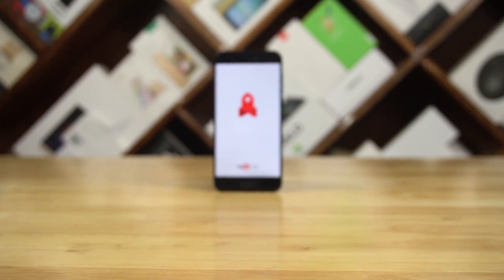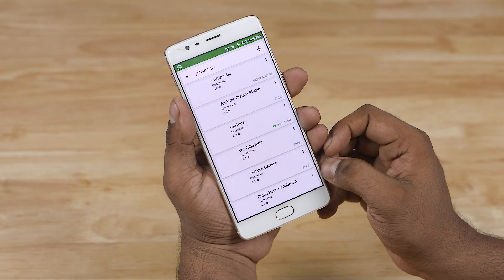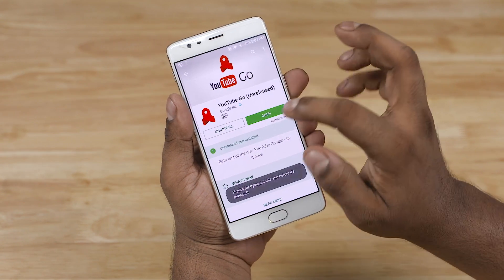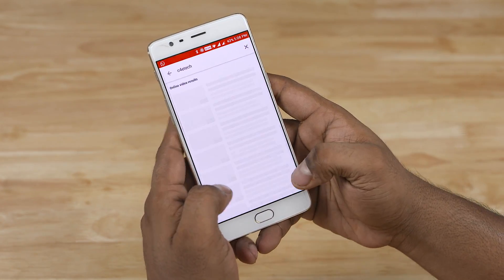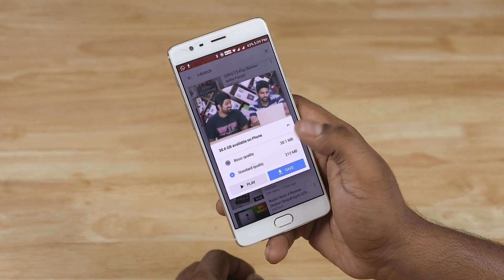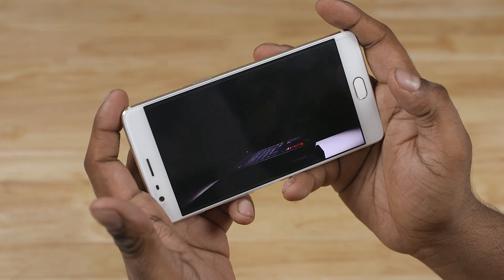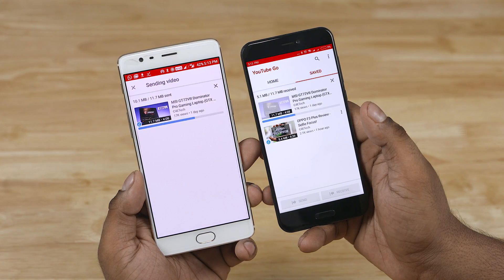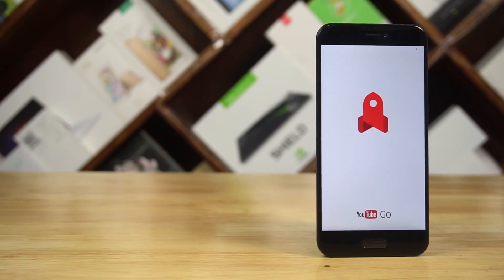YouTube GO - SAVE DATA NOW!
All you need to know about YouTube's new YouTube GO App!

Music Credits